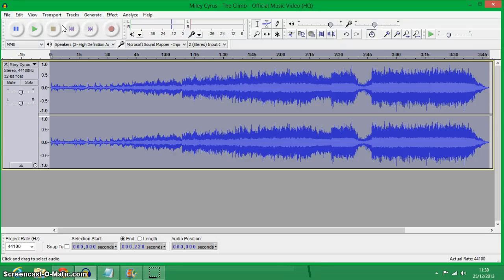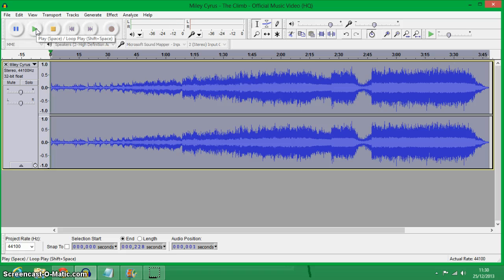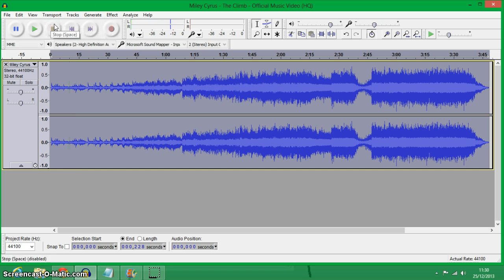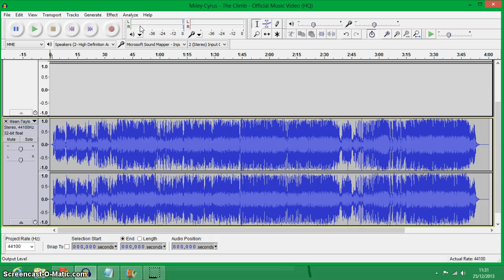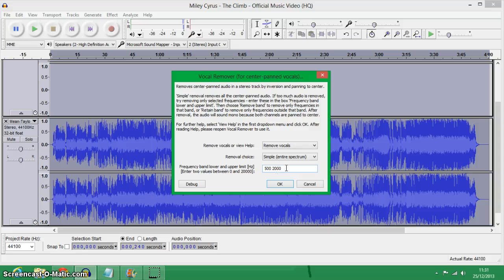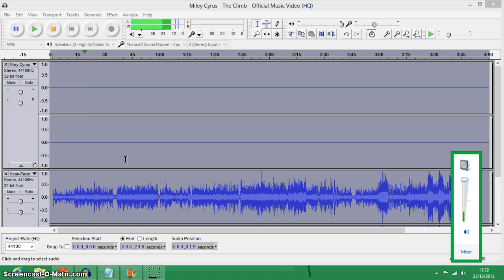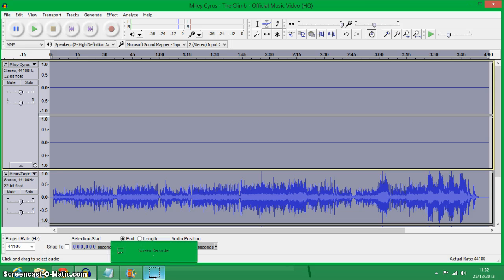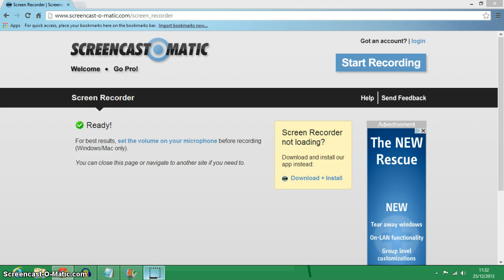How to change a song instrumental